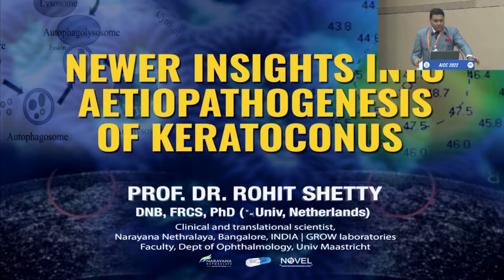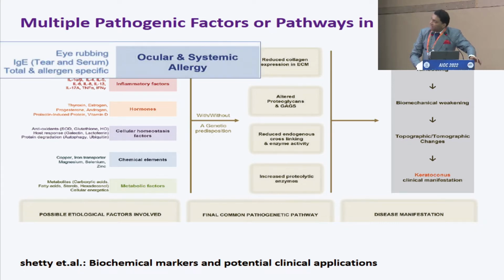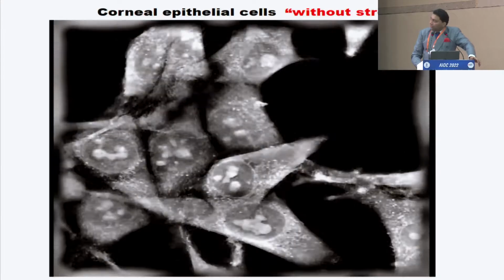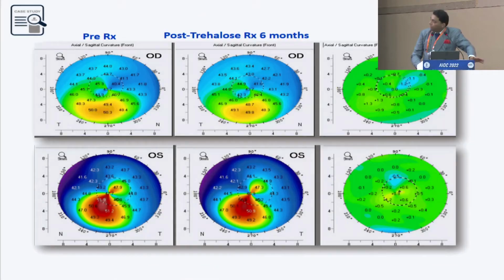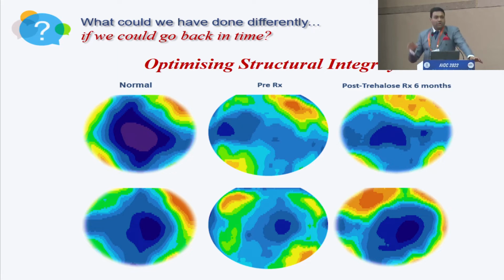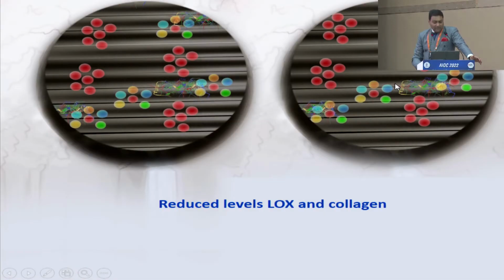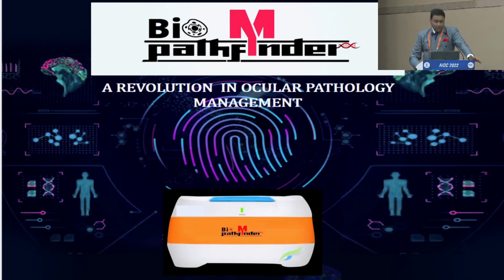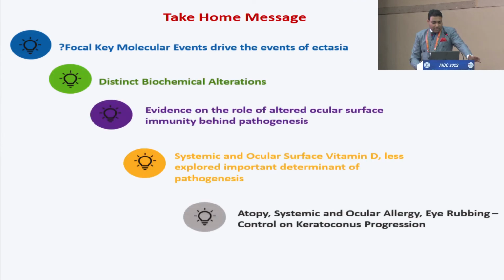AIOC2022 GP30 topic Dr ROHIT SHETTY Newer Insights into Aetiopathogenesis of Keratconus